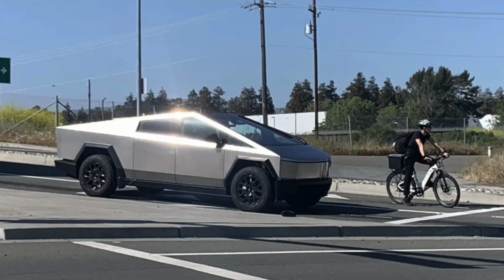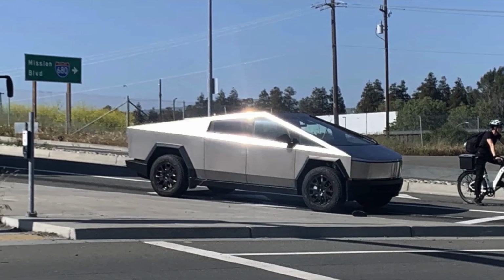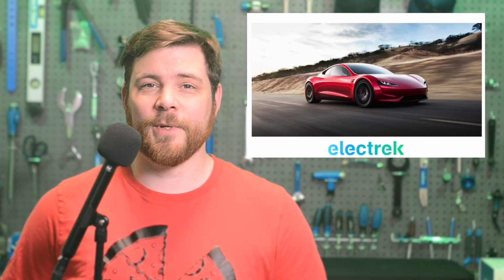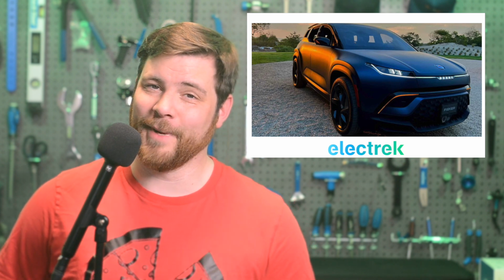Tesla EV News 4.26.23• Tesla Backtracks Yoke• Global EV Sales Boom• Fisker Ocean to Begin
Here's some of my Favorite EV Gear

Stories:
* Tesla makes its controversial Yoke steering wheel an option with a $250 premium
* Tesla advances Powerwall pilot project with German electric company
* Tesla Cybertruck sighting brings doubt about design – what do you think?
* Why Tesla should deliver its new Roadster electric supercar
* Global electric car sales’ ‘explosive growth’ – in numbers
* Fisker Ocean deliveries are now days away in Europe, but US customers will have to wait
* Kia and Honda raise EV production targets as the market heats up
* VinFast secures another $2.5 billion in funding, led by $1B from VinGroup’s chairperson alone
* Pony.ai permitted to expand robotaxi rides in China without a safety monitor present
* Bosch to acquire TSI Semiconductors, injecting $1.5B to meet SiC chip demand for EVs
* Community Comment (Profit)

Hey, do you like Google, Apple, Drones, Outer Space, Connected Fitness, or Tech/Consumer Products?